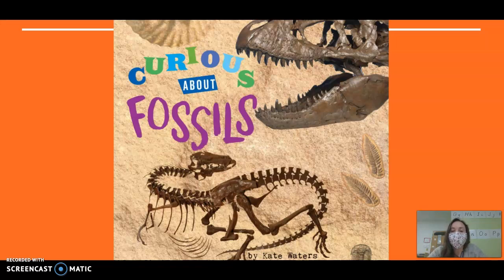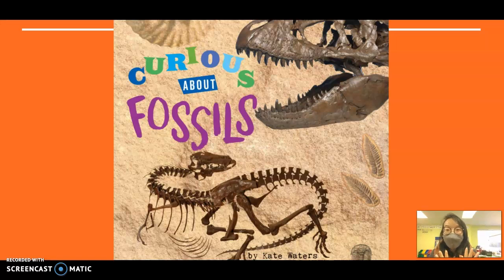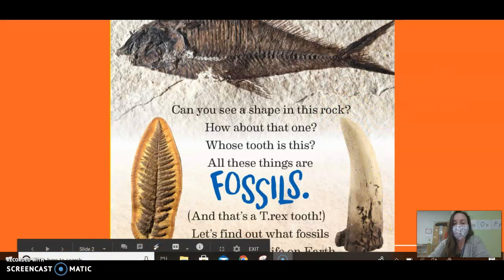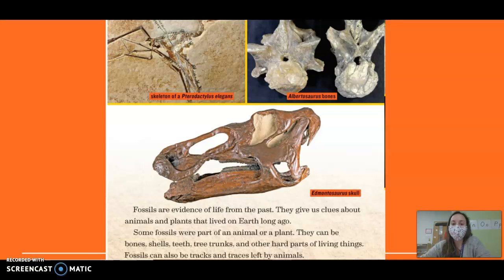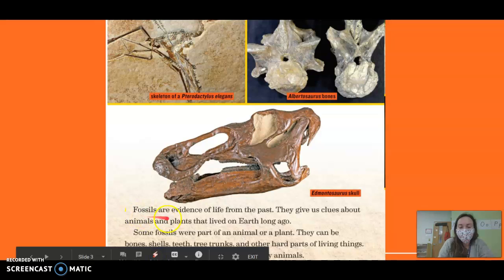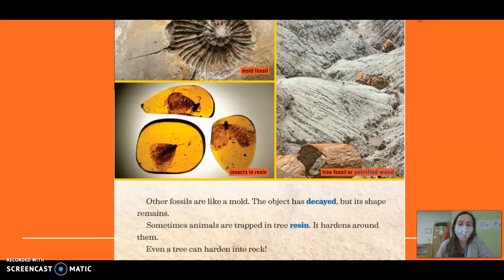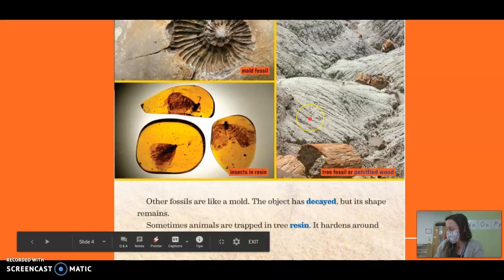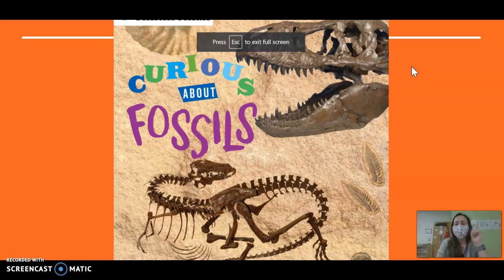Curious About Fossils